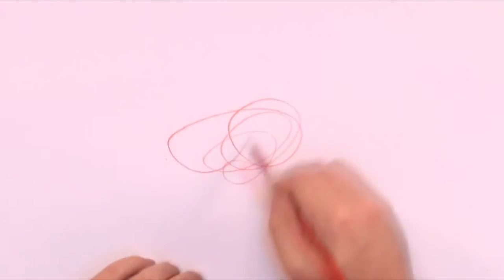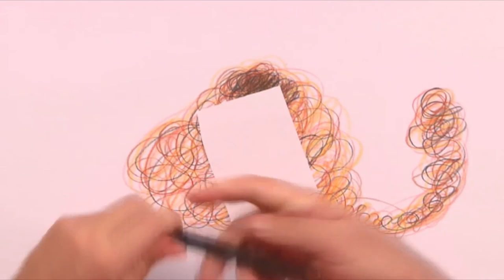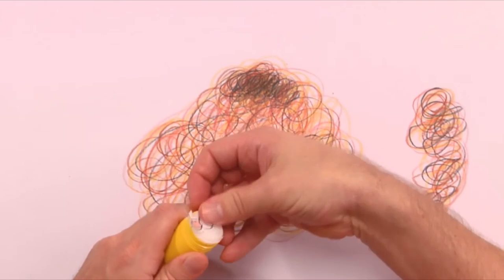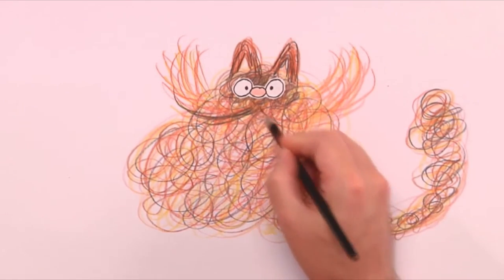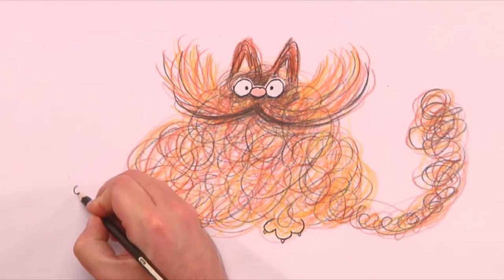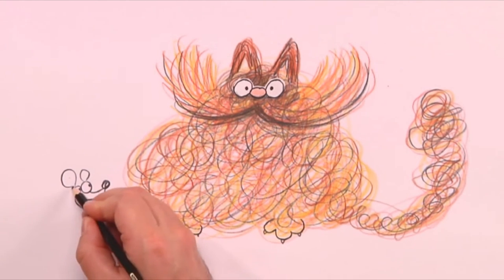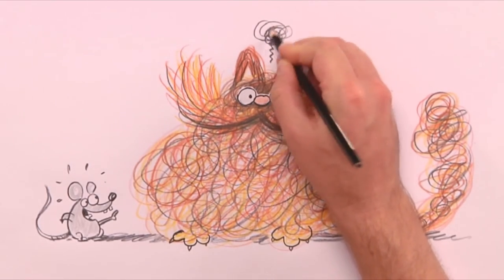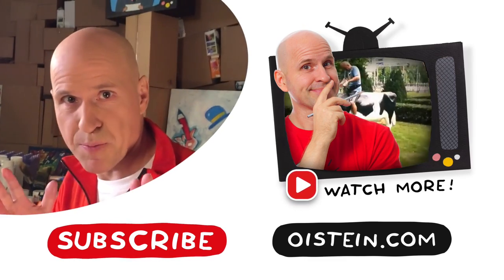How To Draw A Persian Cat | Art Ideas For Kids | Øistein Kristiansen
Learn to draw a Persian cat!